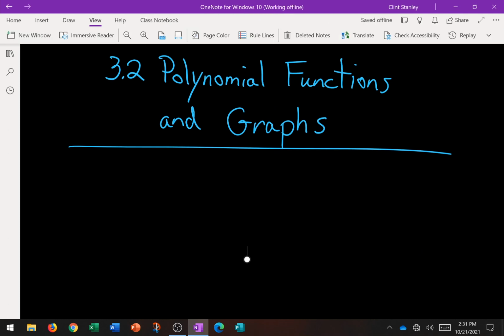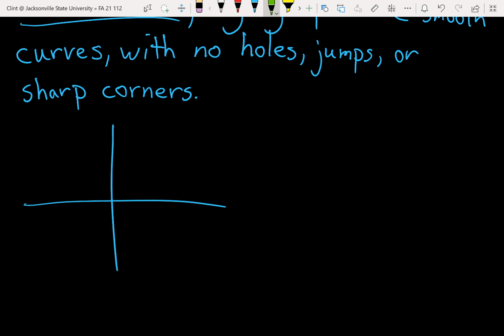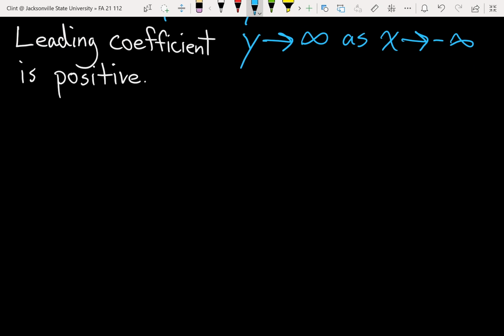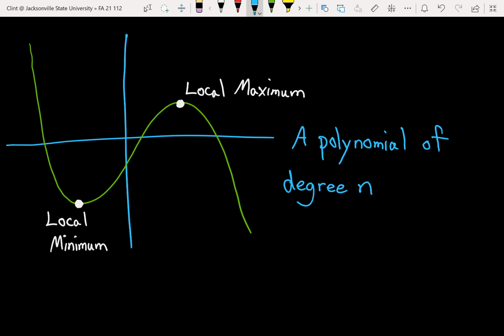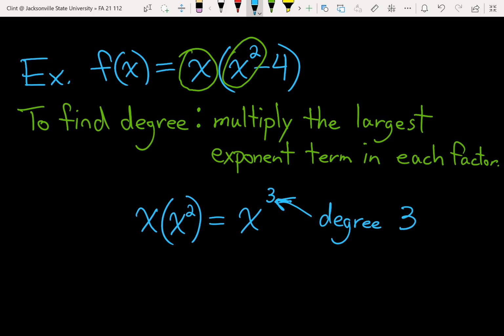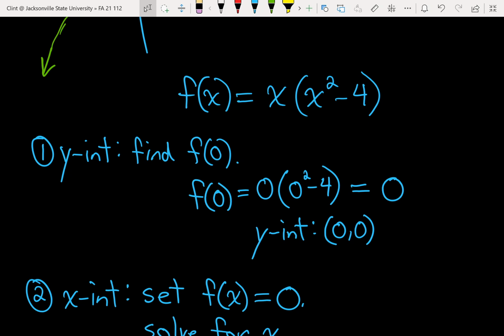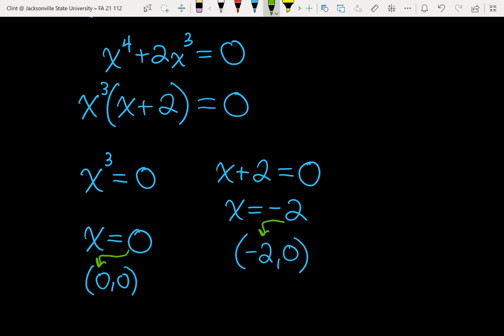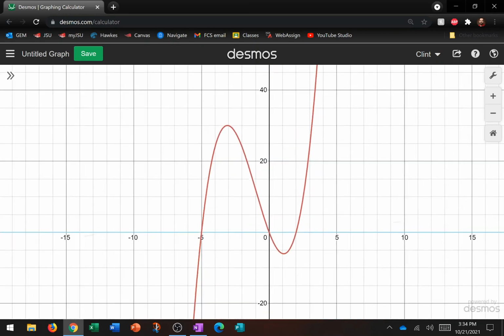112, Section 3.2, Polynomial Functions